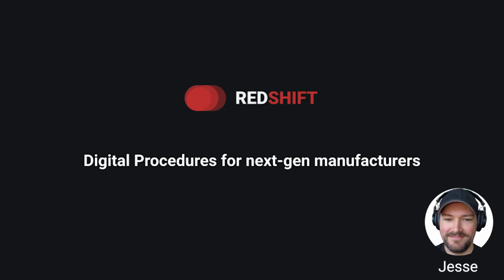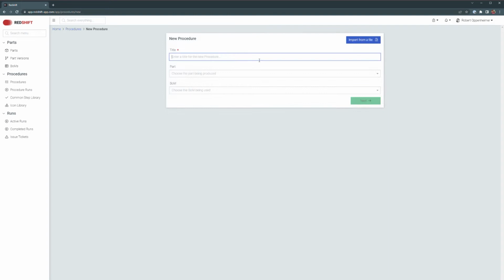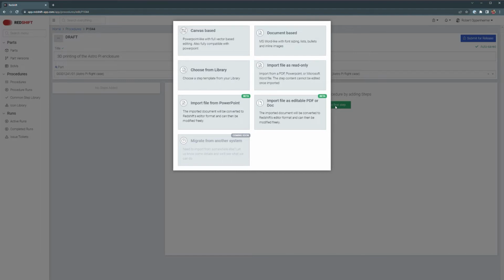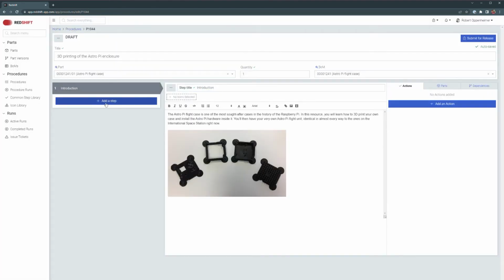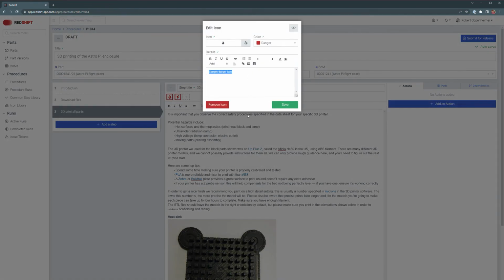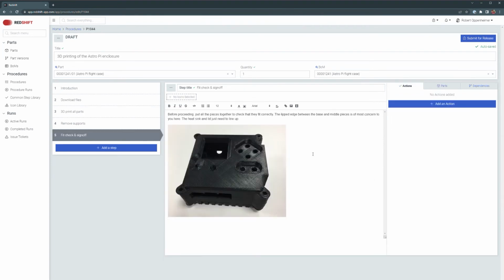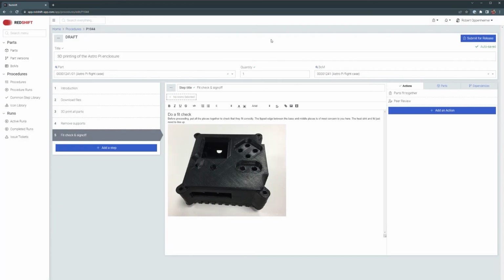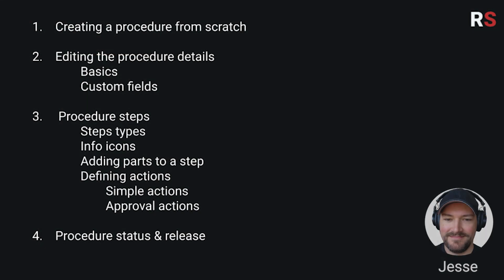Creating a procedure from scratch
This is a simple demonstration by Jesse on creating, editing, and releasing a procedure from square one.